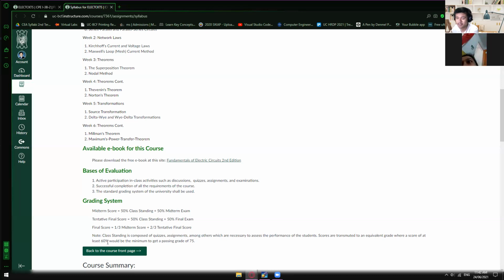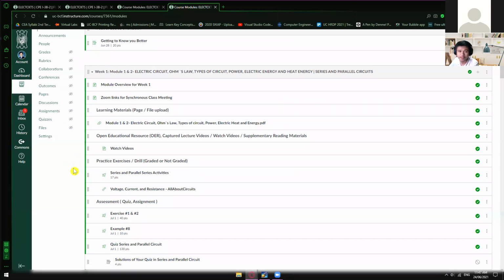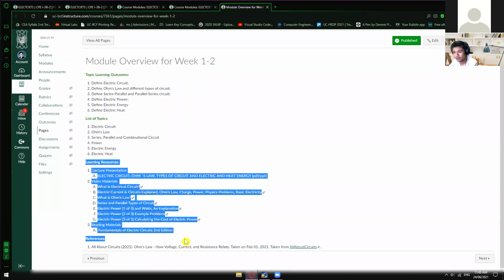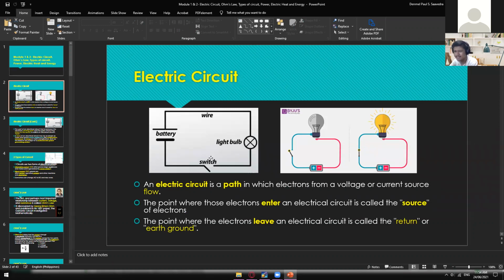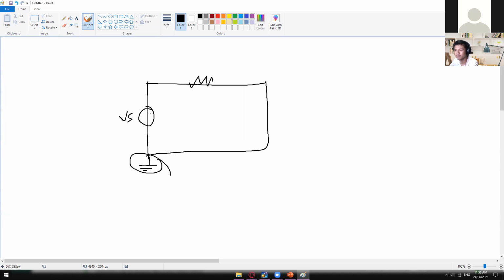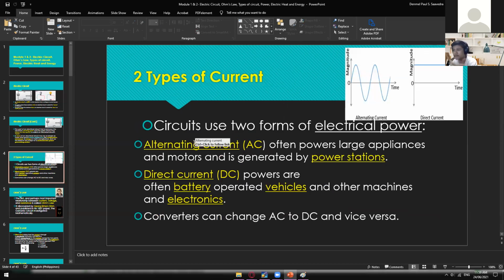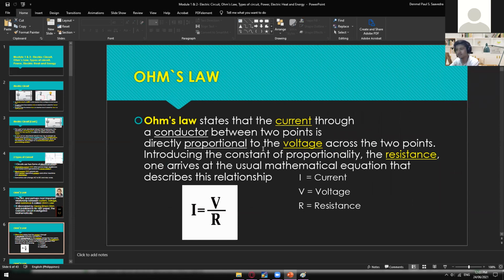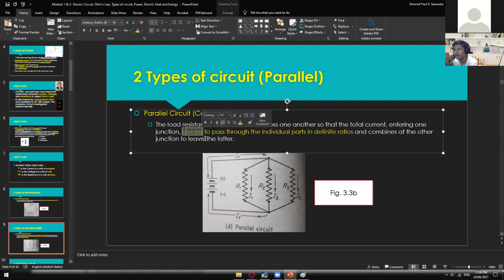ELECTCKTS - Module 1 & 2 (Part 1)